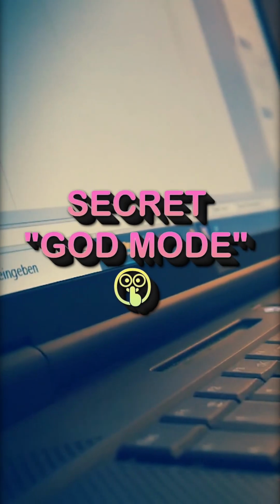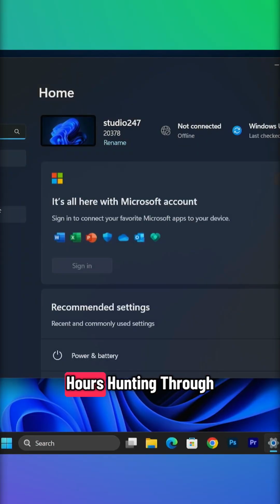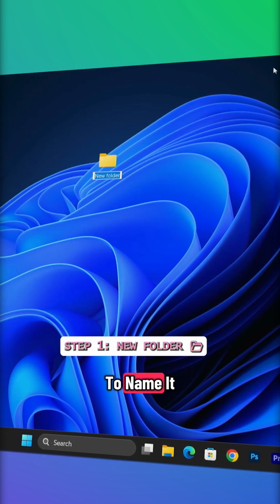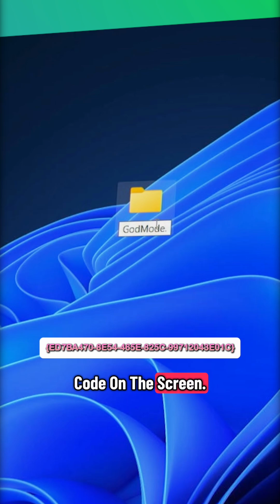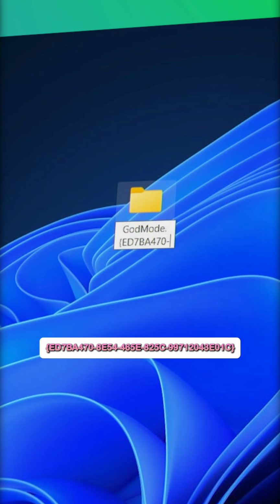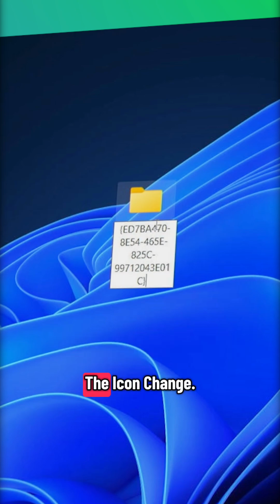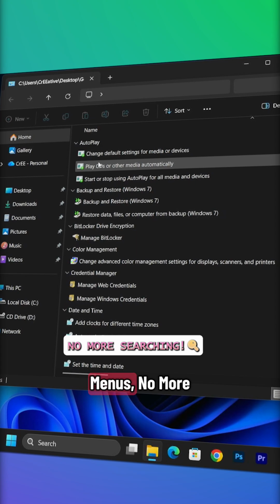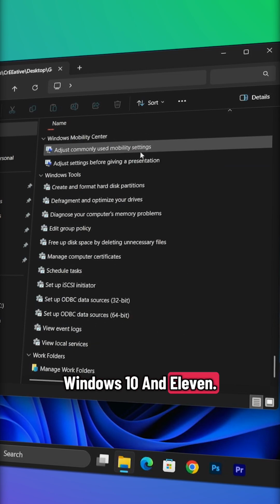Windows Shortcuts You Need In 2026 Part 1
Discover a method to activate god mode windows 11 for direct access to crucial system controls. This guide shows you how to create a windows settings shortcut that effectively acts as a windows 11 god mode, bypassing the usual navigation menus. Learn how to enable god mode in windows 11 to make managing your system easier with these computer tips.